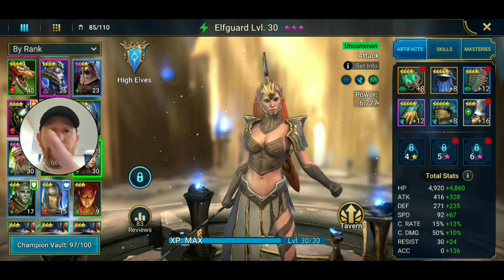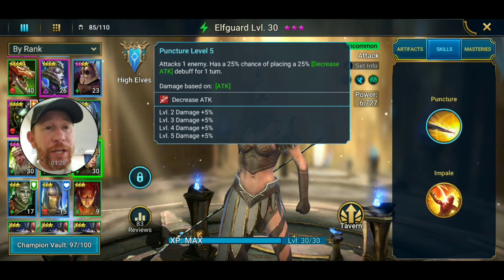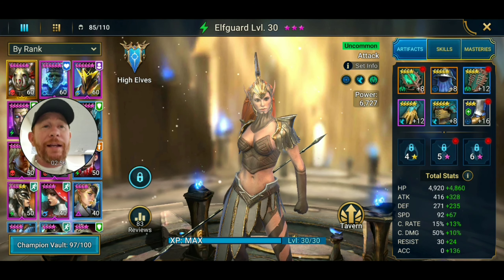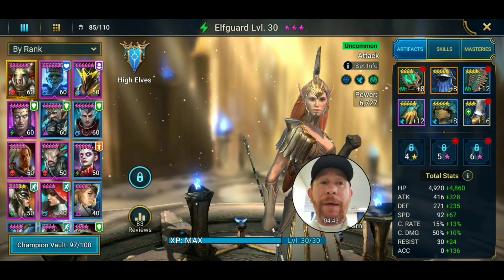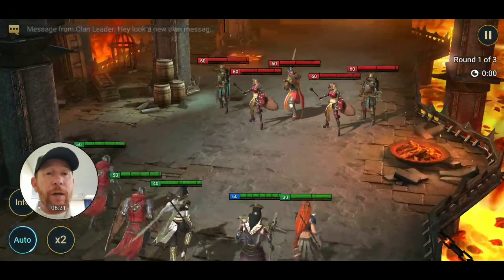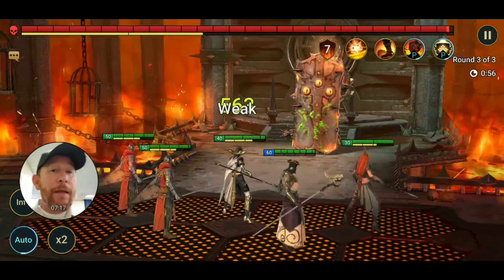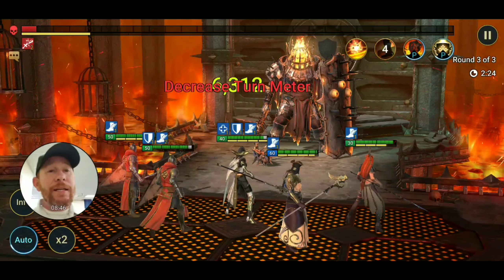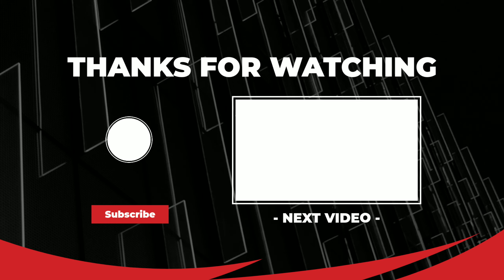[F2P] | Elfguard Raid Shadow Legends Champion Guide | Uncommon Decrease Turn Meter Control!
Today we dive into a request video about the Raid Shadow Legends Elfguard.  She is a Spirit Affinity Uncommon Highelf that brings a Decrease Turn Meter Skill to the Table.  I have noticed that many of Raid Shadow Legends Decrease Turn Meter Champions are from the Spirit Affinity, or is that just me?

Play Raid Shadow Legends!

What do you think of the video?